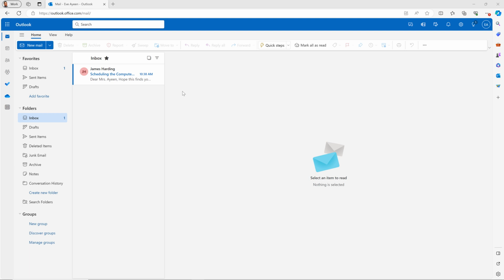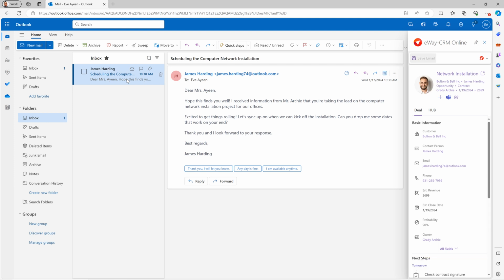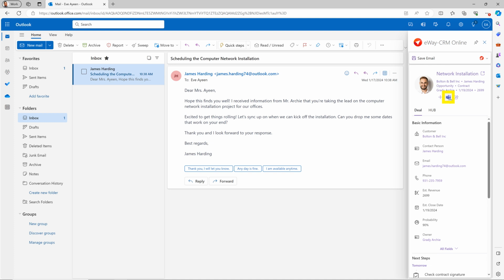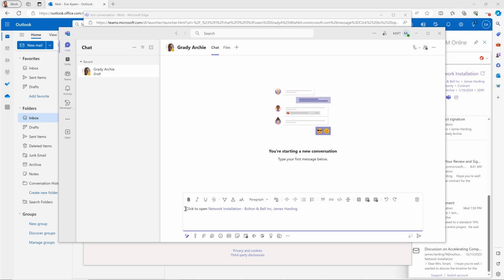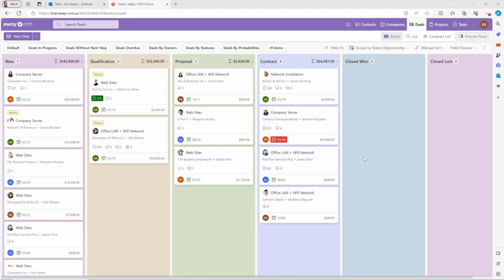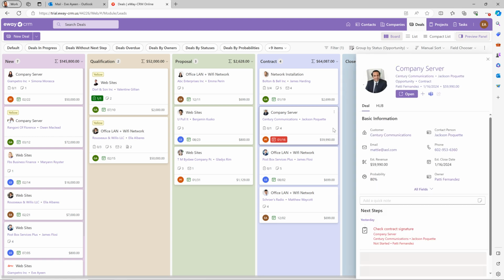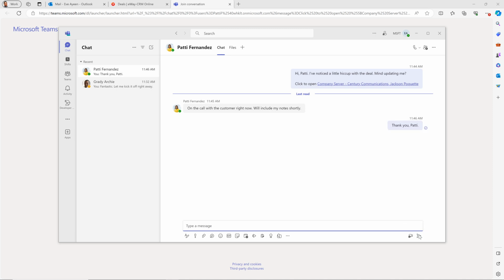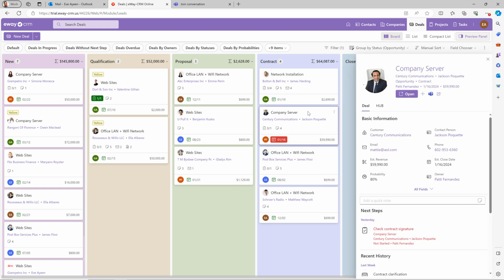Start a New Teams Chat in eWay-CRM (Tutorial for eWay-CRM Online)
Have you ever been on a call and urgently needed some information from a colleague?

Learn how to easily start a new Teams chat about a contact, deal, project, or task and get speedy feedback!

Timeline:
00:00 Intro
00:18 Tutorial